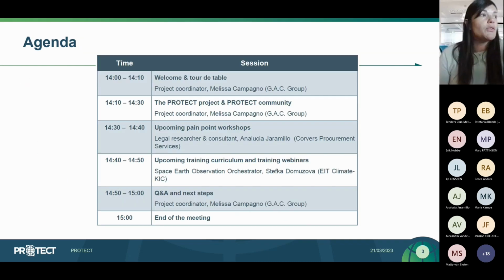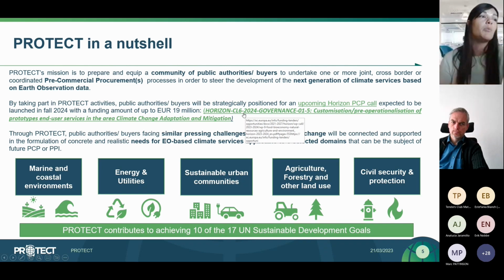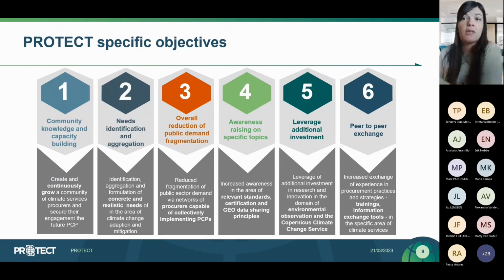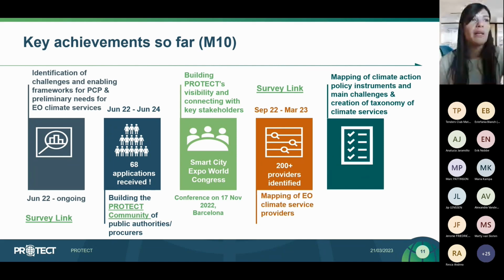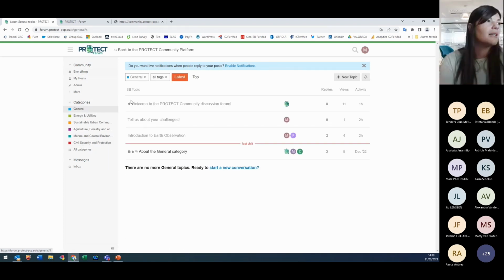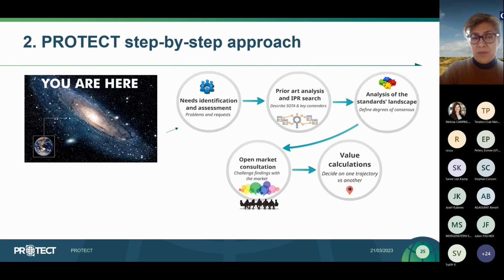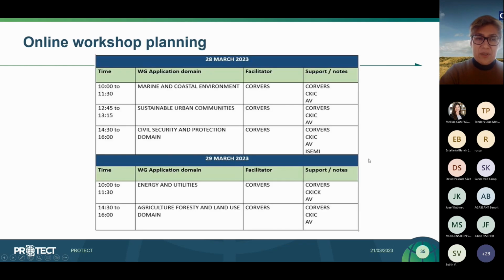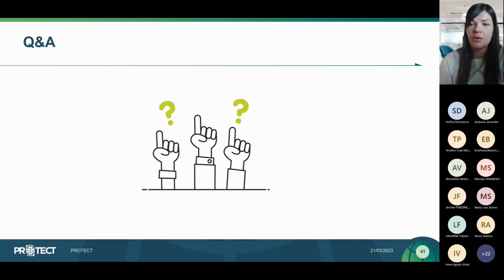Workshop Introducing the PROTECT project and getting to know the PROTECT Community 20230321 135844